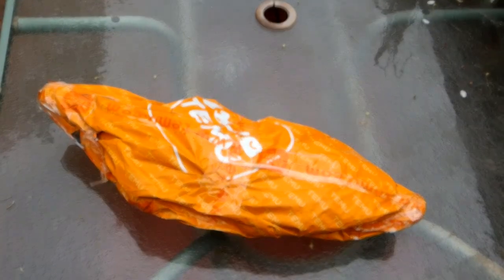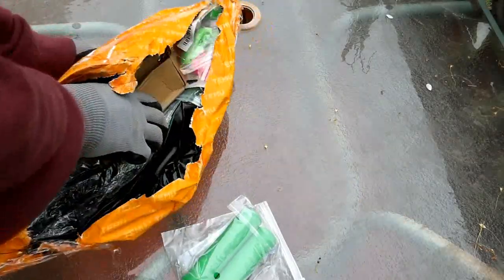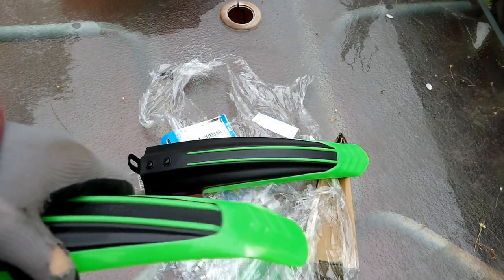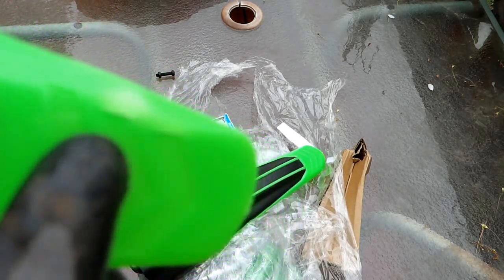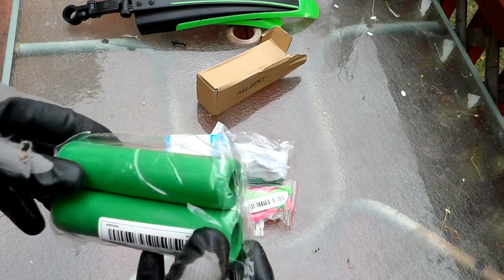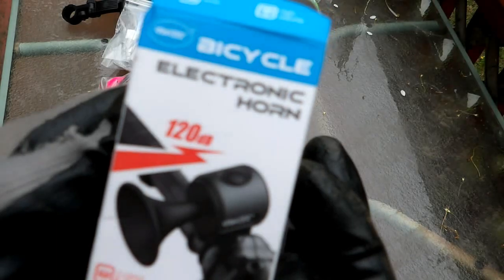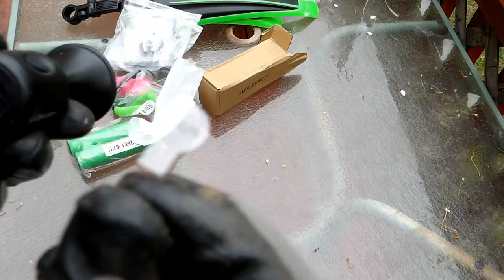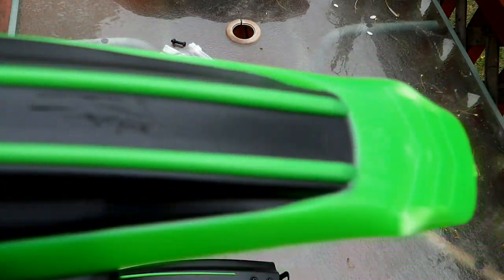TEMU second order review